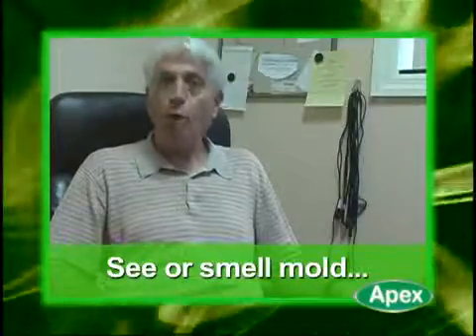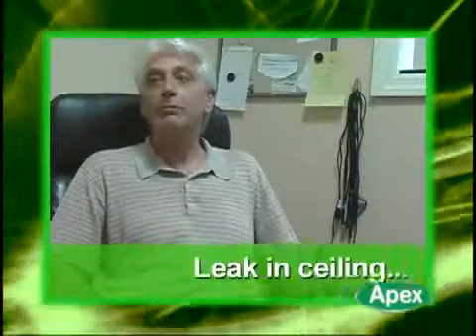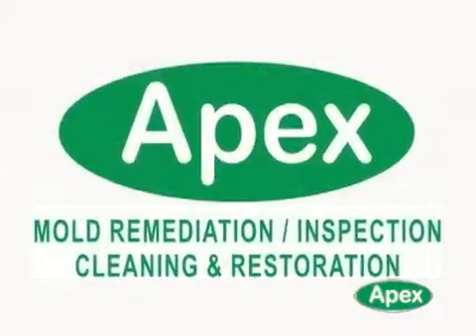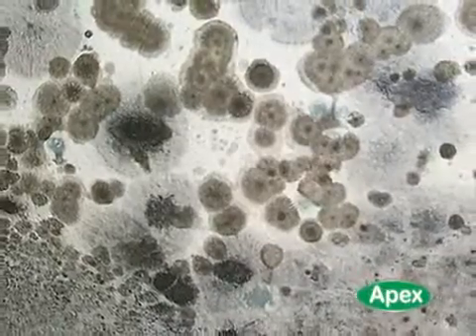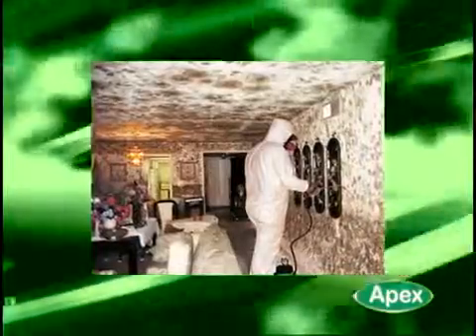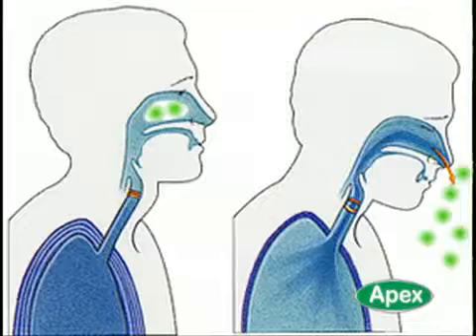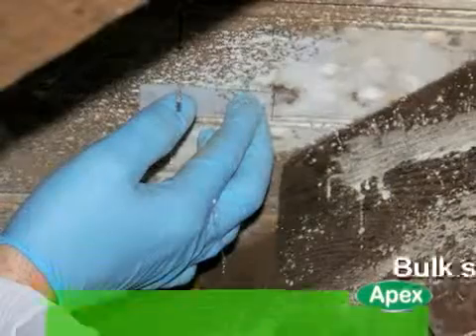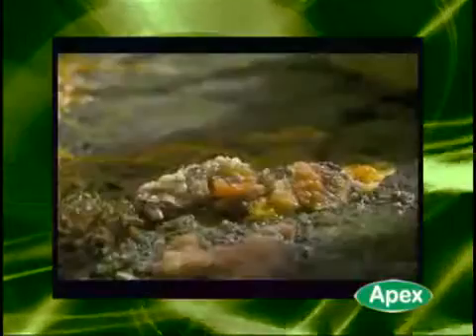Apex Mold Specialists - Indoor Air Quality New York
Indoor Air Quality has become a huge topic of conversation amongst homeowners, tenants, property managers, building owners, store/shop owners, etc. In this video clip, Dr. Joseph Moneco discusses Indoor Air Quality and Mold.

Generally, Apex Mold Specialists are called in for a mold inspection when a potential client sees or smells mold, discovers a leak or water damage, or has unexplained symptoms of cold, flu or sinus infection. This video shows you what is involved in a Mold Inspection and the difference between a visual or bulk sampling and an air sample or media collection cassette.